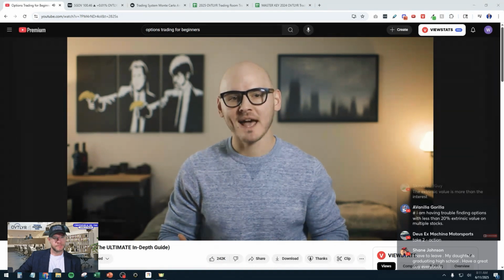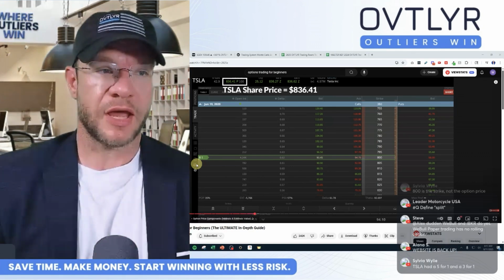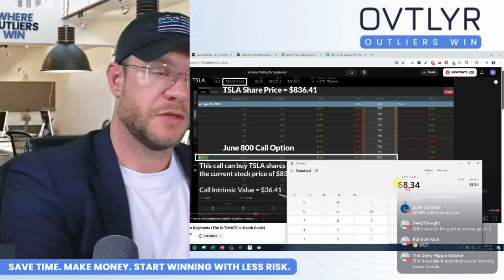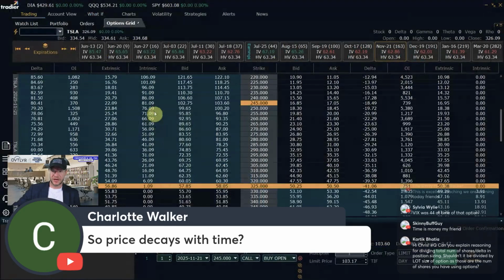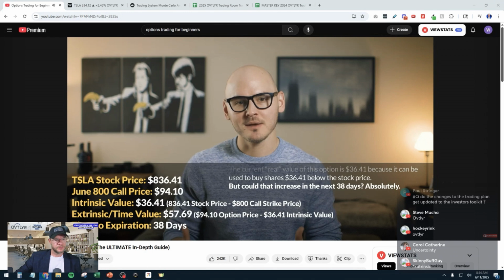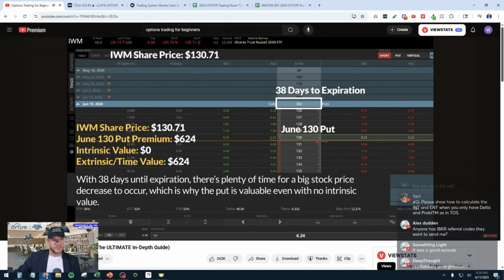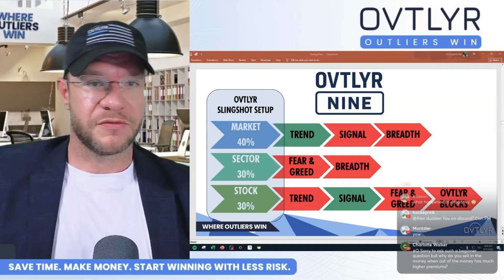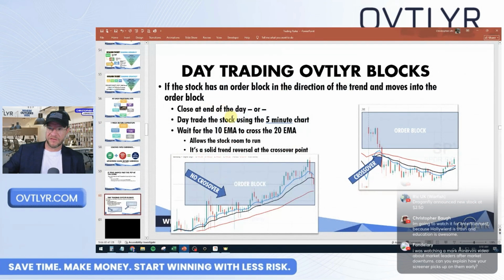Options Trading for Beginners (The ULTIMATE In-Depth Guide)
If you want to win in the markets, your trading plan better be airtight—because guessing doesn't work. In this powerful breakdown, we’re walking through what it really takes to build a profitable strategy you can trust in any market. This is where smart traders separate from the herd.

We’re talking about a step-by-step system for developing a plan that’s proven through math—not opinions. You’ll learn how to use tools like Monte Carlo simulations to test your setup, make sure your worst-case scenario is still profitable, and gain unshakable confidence in every trade.

This session dives deep into:

➡️ Why a 50% win rate can still make you rich if your risk/reward is right
➡️ The #1 reason most traders lose money (hint: it’s not their strategy)
➡️ How to flip the script on taxes and see them as a sign you're doing it right
➡️ The exact way to evaluate intrinsic vs. extrinsic value in options
➡️ How to spot overpriced options using the 20% extrinsic rule
➡️ Why the 80 Delta sweet spot is a game-changer for consistency
➡️ The danger of emotional trades—and how to outthink your own instincts

You’ll also get a behind-the-scenes look at how pros use position sizing, ATR-based exits, and emergency rules to stay in control—even on volatile days. This is the real art of risk management in action.

Whether you're just starting out or leveling up your strategy, this video gives you the blueprint to build a quantitative edge—one you can actually trust. Not hype. Not guesswork. Just raw, proven math.

And yes, we cover options in detail—from pricing components like intrinsic value and time decay, to why extrinsic value is really just “uncertainty premium.” Understanding this one concept alone can save you thousands in bad trades and help you evaluate every contract with clarity.

So if you're tired of second-guessing your trades or wondering if your strategy really works, this is the video you need to watch. It’s time to stop reacting and start executing.